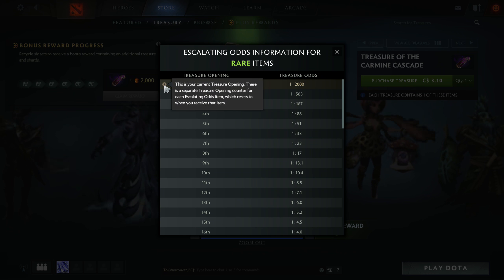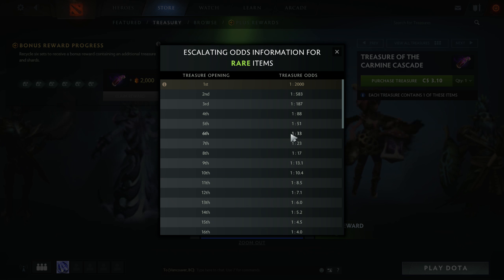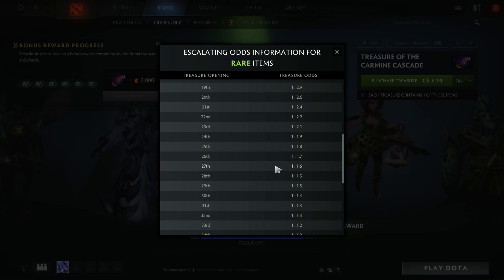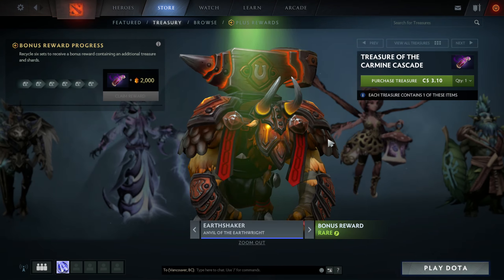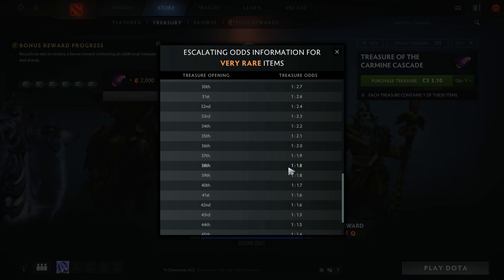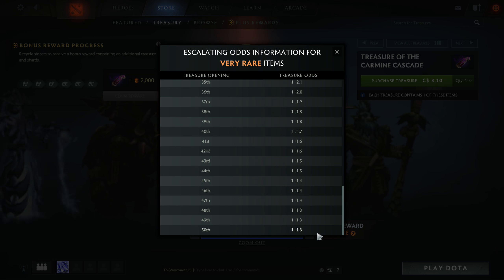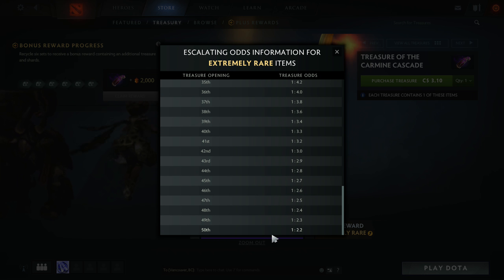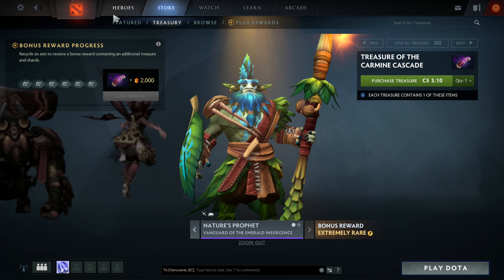How to in Dota 2: Check Drop Rates for Treasures (Treasure of the Carmine Cascade Update)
Hi everyone!

In this short video we go over how to figure out what your chances are for drops, this was updated as part of the Treasure of the Carmine Cascade that released today on Dota 2.

_LiveStreams
StreamLabs

_CPU
Ryzen 1800X

_Graphics Card
RX Vega 56

_Editing Software
Adobe CC

Games I’m In Love With Right Now

_AC Odyssey

_Battlefield V

Dota 2